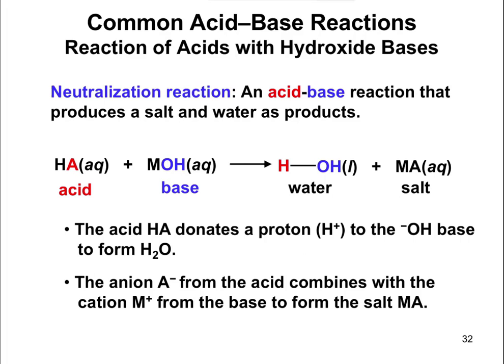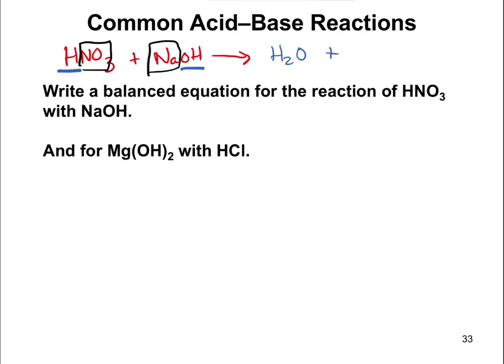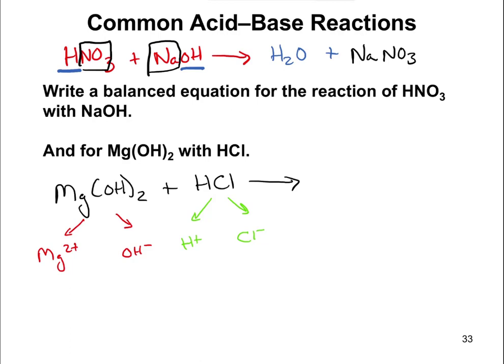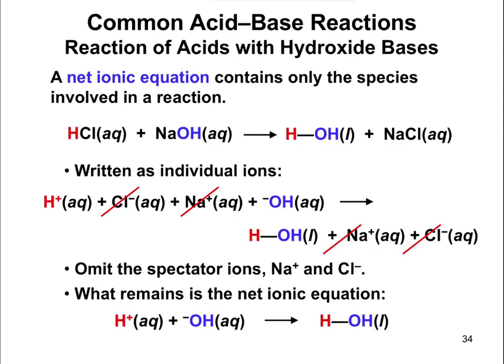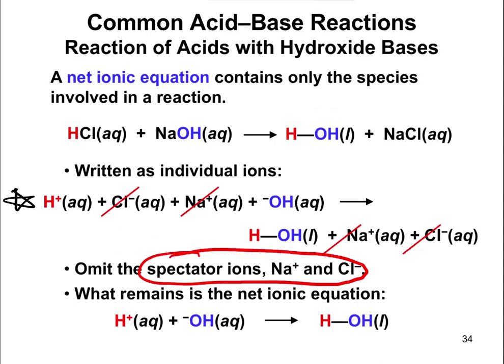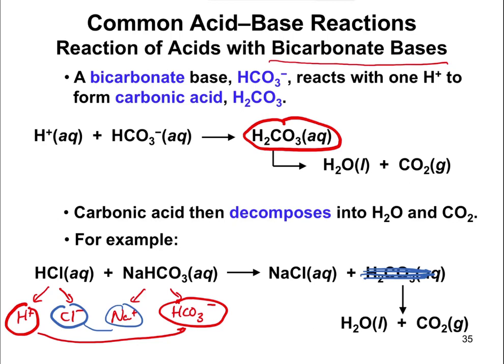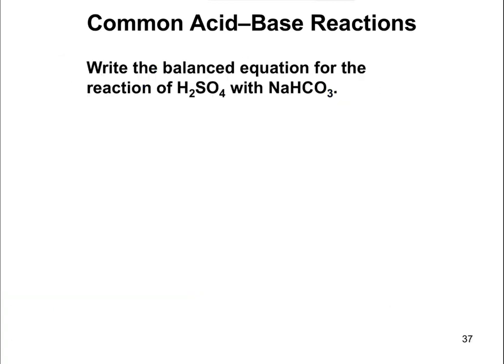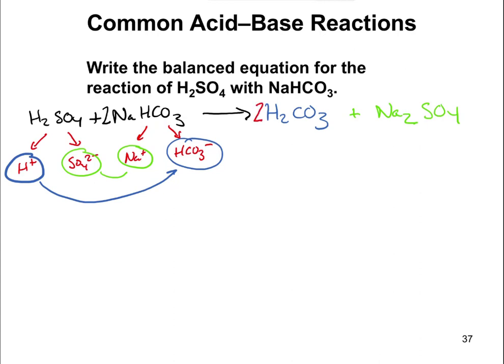Chapter 8.5 - Neutralization Reactions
Reactions between acids and bases are often referred to as neutralization reactions. We will focus on neutralization reactions involving hydroxide-containing bases. In these reactions, acid + base reacts to form water + salt.